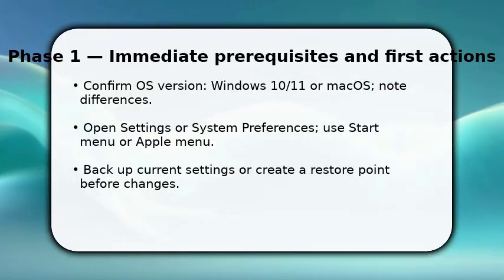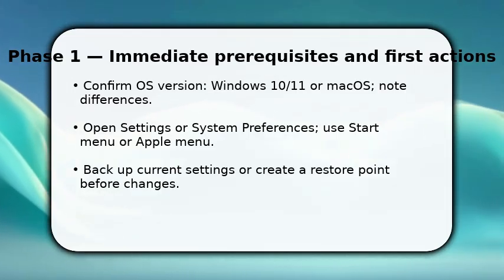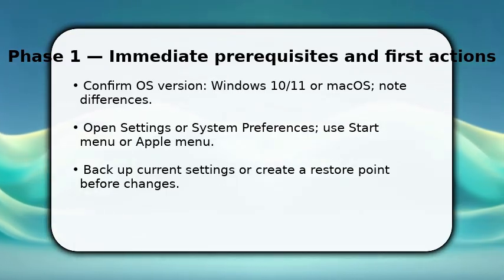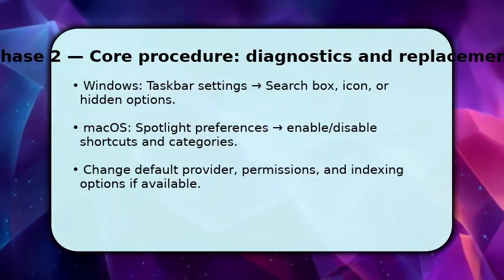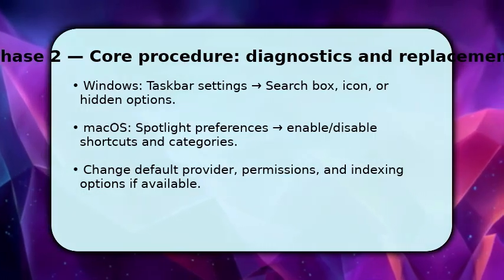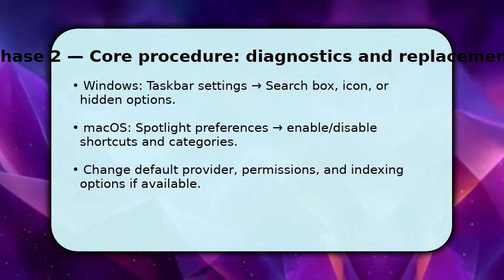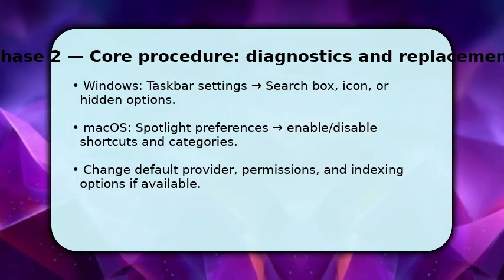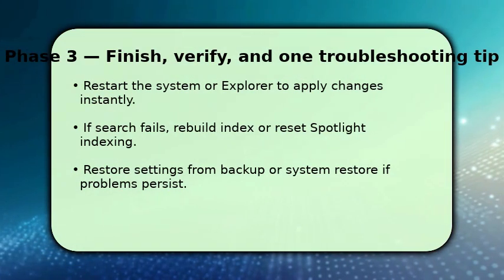How to Change Search Bar in Laptop - Step by Step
How to Change Search Bar in Laptop - Step by Step | 🔒 Surfshark VPN Deal — Stay private and secure. $1.99/mo + 3 Months Free ▸

Learn the simple steps to change your laptop' extraneous search bar. This video guide takes you through a clear, step-by-step process tailored for both Windows and macOS systems.

change laptop search bar, remove default search on Mac/Windows, laptop settings adjustment, customize your computer interface, how to change desktop icons